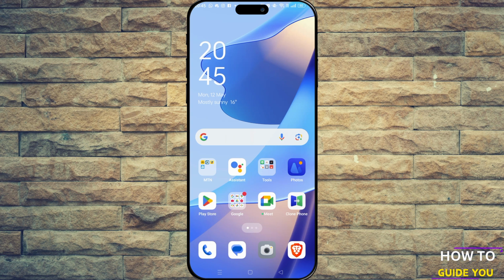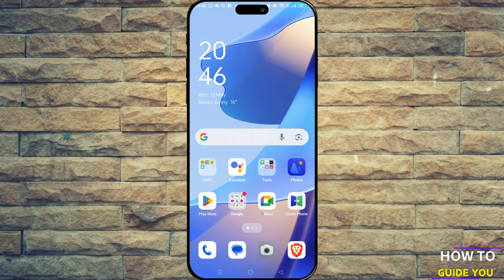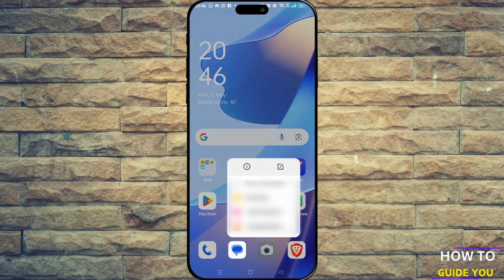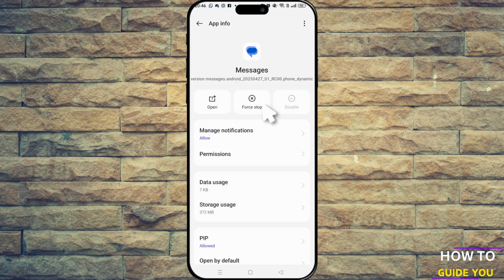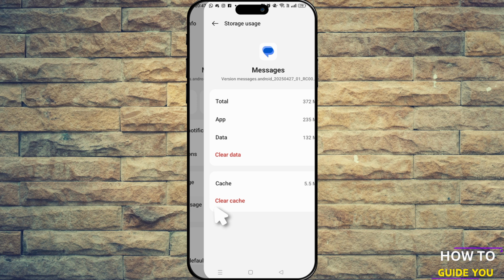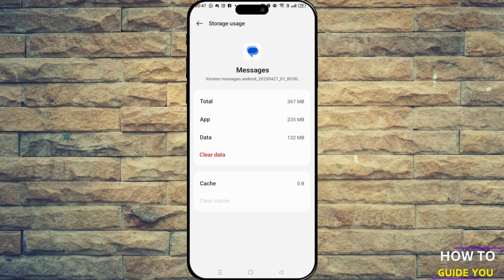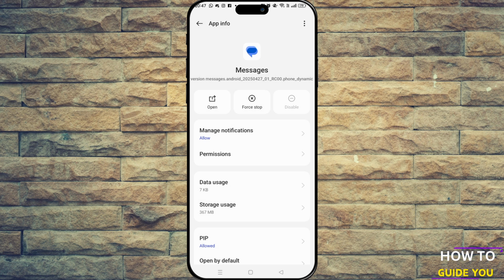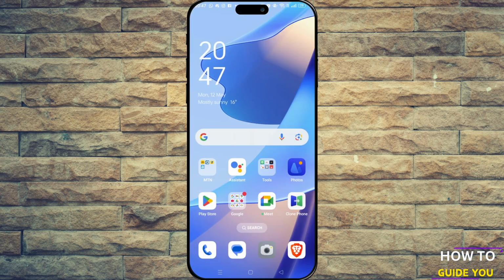How To Fix RCS Chats Not Working issue On Android - New Method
How To Fix RCS Chats Not Working issue On Android? In this easy step-by-step video, we’ll show you how to fix RCS chats on Android not working! (2025). Whether you're struggling with RCS chats not working, RCS not working on Samsung, or your Android Messages app isn't functioning properly, this guide will help you fix Android chats quickly. Learn how to fix RCS Android chats, fix RCS chats Android, and fix Android RCS chats without any confusion.

If you're having trouble with Android Messages, this video will walk you through the best solutions to get everything working again.